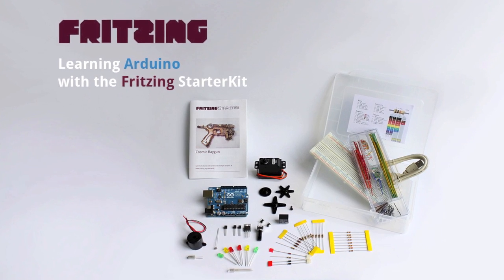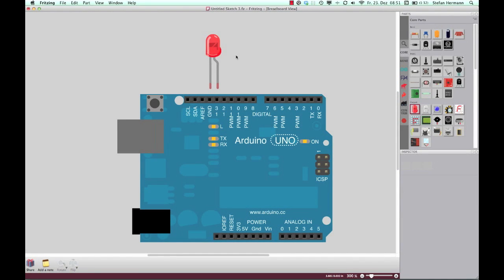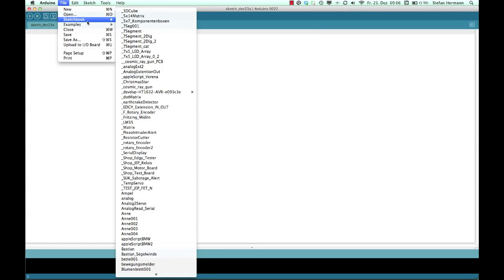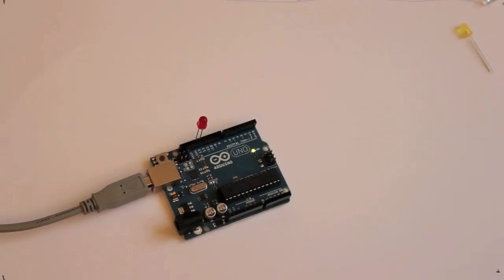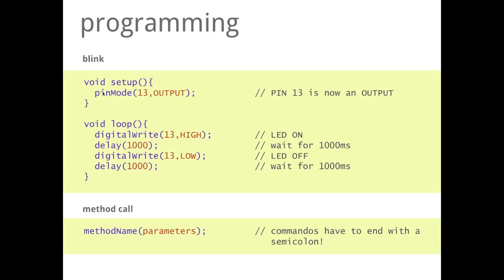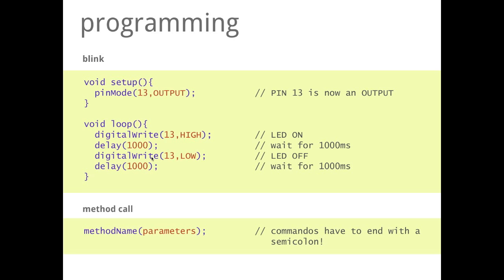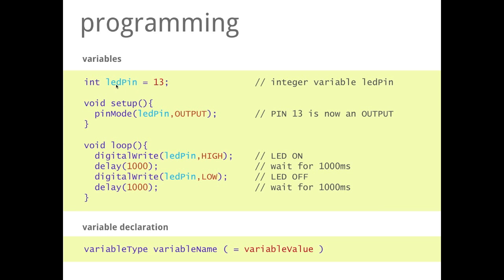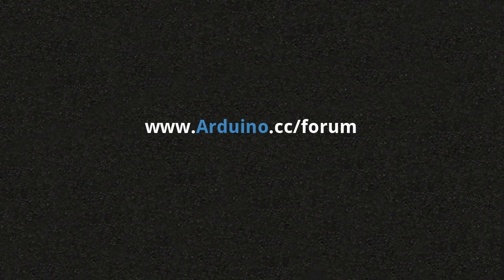Learning Arduino Episode 003 -- Digital Out with Blink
This episode will show you, what a digital signal is an how you can transfer a program on the Arduino board. The Arduino programming environment is explained, too.